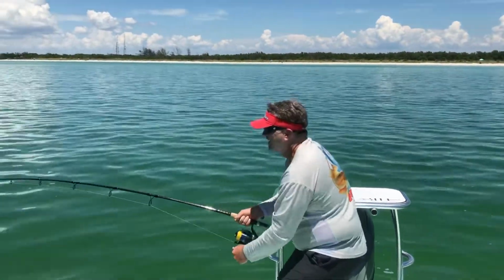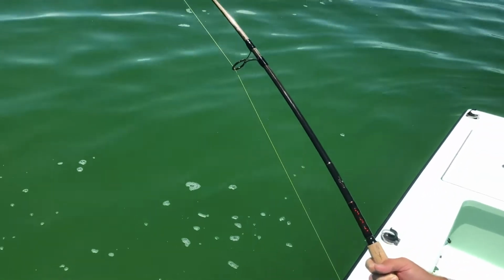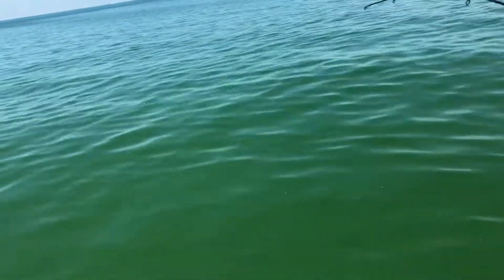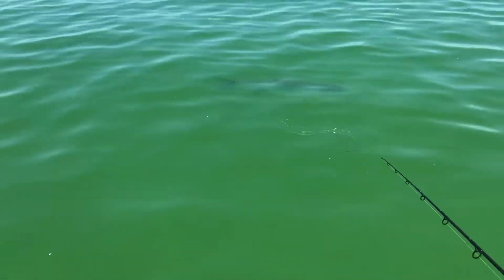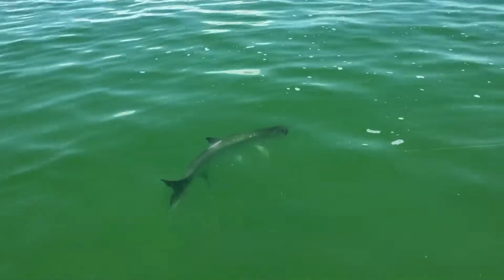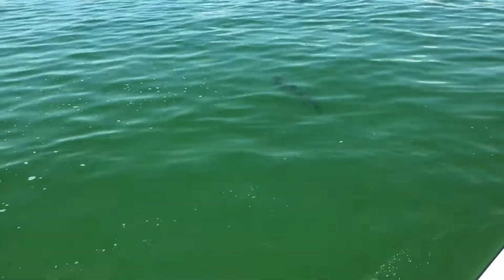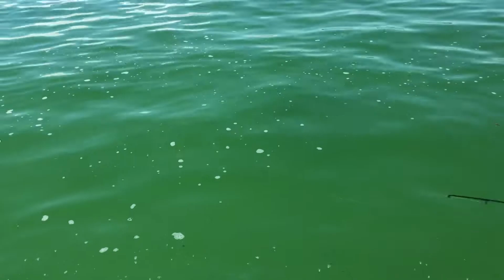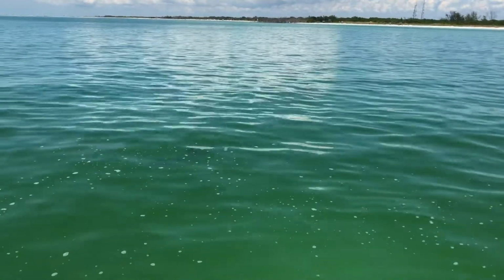Clinton clobbers his first Tarpon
Hot late season Tampa Bay Tarpon action on the beaches with secretsquirrelflyfishing.com